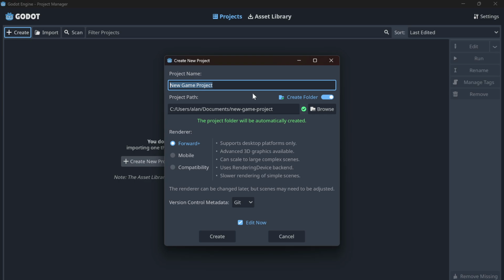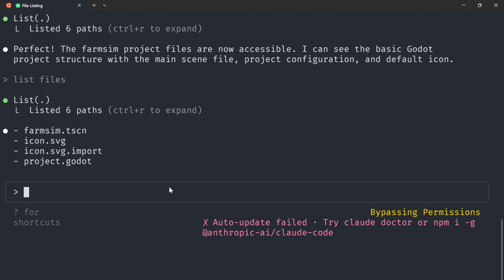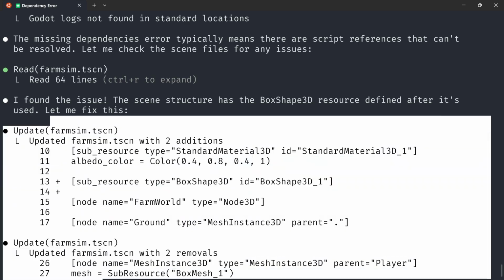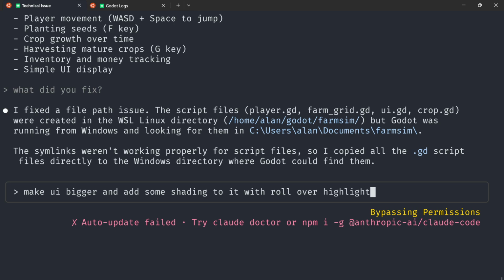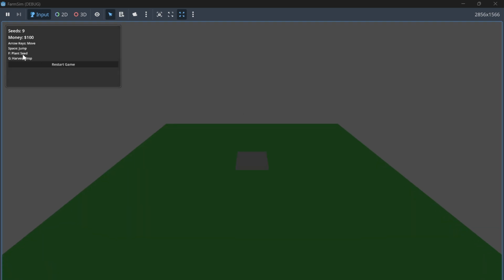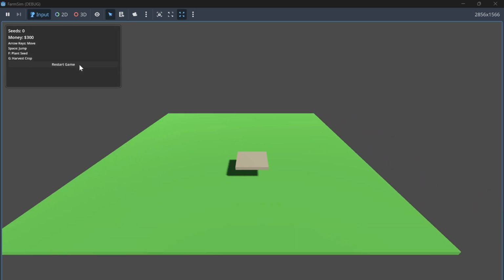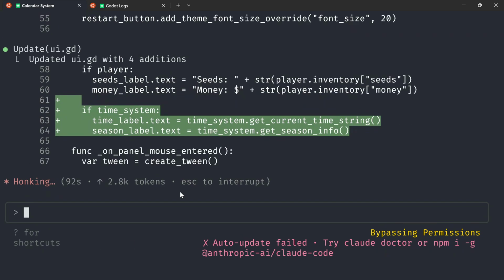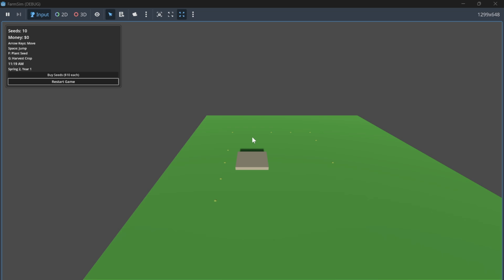🌾 Farm Sim Devlog - From Zero to Harvest in One Session! Free Source Code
Building a Farm Sim prototype with Godot and Claude Code.

● 🌾 Farm Sim Devlog - From Zero to Harvest in One Session!

  Created a complete 3D farming simulation in Godot 4.4 with advanced time and weather
  systems!

  🚀 Core Features Implemented

  Player System

  - 3D character controller with WASD movement + jump
  - Inventory system (seeds & money)
  - Character shadow for visual polish
  - Anti-fall system (auto-reset if you fall off the map)

  Farming Mechanics

  - Grid-based crop planting (F key)
  - 4-stage crop growth: Seed → Sprout → Growing → Mature
  - Visual growth progression with size and color changes
  - Harvesting system (G key) - $20 per crop
  - Smart collision detection prevents planting on occupied tiles

  Advanced Time System

  - Day/Night Cycle: 2 minutes = 1 game day
  - Realistic Sun Movement: Dynamic directional lighting with shadows
  - 4 Seasons: Spring, Summer, Fall, Winter (28 days each)
  - Time Display: 12-hour format with AM/PM
  - Crop Growth: Now based on days, not seconds (3 days to maturity)

  Dynamic Weather System

  - 3 Weather Types: Sunny, Cloudy, Rainy
  - Seasonal Weather Patterns:
    - Summer: 60% sunny, 25% cloudy, 15% rain
    - Winter: 20% sunny, 50% cloudy, 30% rain
  - Visual Effects: Rain particles, dynamic lighting changes
  - Seasonal Lighting: Warm summer sun, cool winter light

  Economic System

  - Seed Store: Buy seeds for $10 each
  - Profit Loop: Plant ($10) → Harvest ($20) = $10 profit per crop
  - Resource Management: Start with 10 seeds, $100
  - Sustainable Gameplay: Always able to earn more money for seeds

  UI & Polish

  - Large Informative Panel: Shows all vital stats
  - Real-time Updates: Seeds, money, time, season
  - Stylized Design: Rounded corners, shadows, hover effects
  - Restart Function: Reset everything to starting state
  - Visual Feedback: Console messages for all actions

  🛠️ Technical Achievements

  Modular Architecture

  - Separate scripts for each system (Player, Farm Grid, Weather, Time, UI)
  - Signal-based communication between systems
  - Group-based node finding for loose coupling

  Performance Optimizations

  - Efficient crop growth checking (day-based, not frame-based)
  - Particle system only active during rain
  - Smart UI updates using signals

  Code Quality

  - Clean GDScript with proper error handling
  - Consistent naming conventions
  - Well-documented functionality

  🎮 Gameplay Loop

  1. Start: 10 seeds, $100, Spring Day 1
  2. Plant: Use F key to place seeds on farm grid
  3. Wait: Crops grow over 3 in-game days
  4. Harvest: Press G near mature crops for $20 each
  5. Expand: Buy more seeds and repeat
  6. Survive: Manage resources through changing seasons

  🌟 Visual Highlights

  - Dynamic Lighting: Sun moves realistically across sky
  - Weather Effects: Rain particles with atmospheric lighting
  - Seasonal Atmosphere: Different light colors per season
  - Character Shadow: Realistic ground shadow follows player
  - Growth Animation: Crops visually grow and change color

  🔧 Development Stats

  - Time: Single development session
  - Files Created: 7 scripts + scene files
  - Lines of Code: ~400+ lines total
  - Engine: Godot 4.4 with GDScript

  This isn't just a basic farming game - it's a complete ecosystem with:
  - Interconnected Systems: Weather affects lighting, time drives growth
  - Realistic Progression: Multi-day crop cycles create anticipation
  - Economic Balance: Carefully tuned profit margins
  - Visual Polish: Professional UI and lighting effects
  - Scalable Design: Easy to add new crops, seasons, weather types

  Perfect foundation for expanding into a full farming simulation game! 🚜